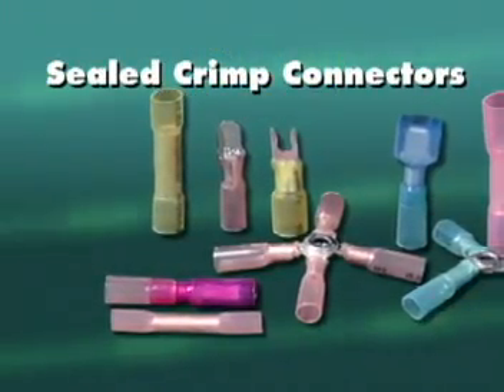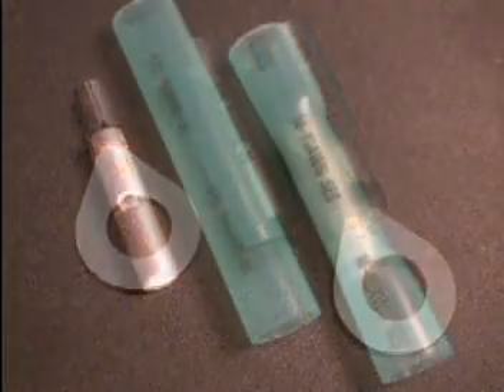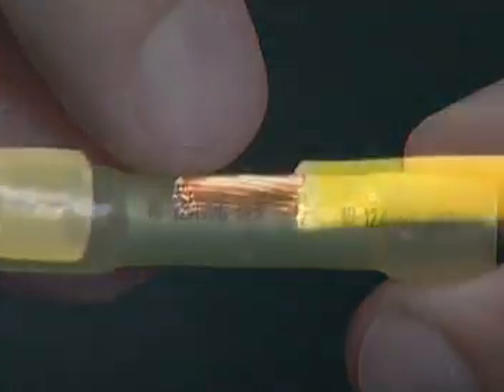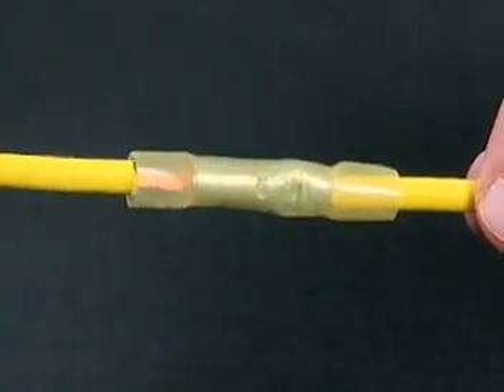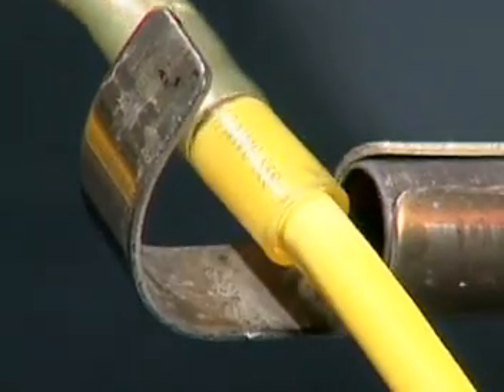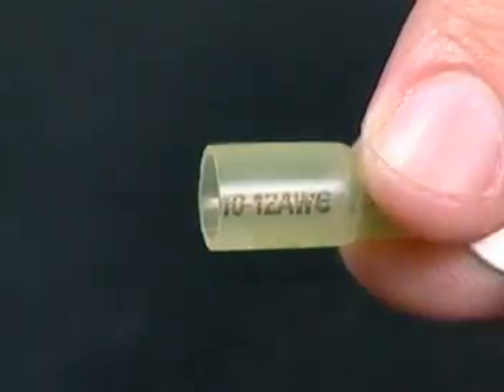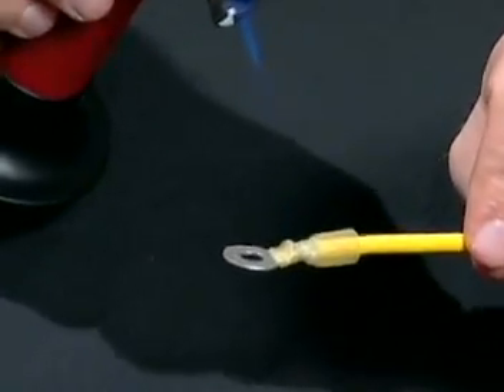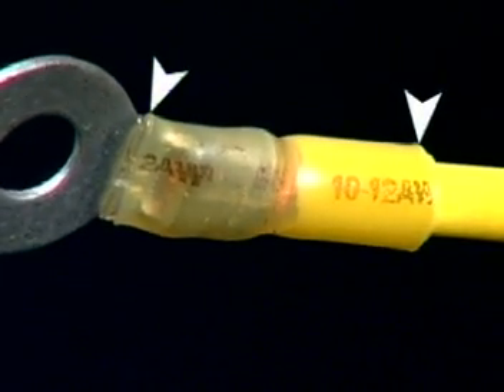Heat Shrink Terminal Installation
for a wide selection of heat shrink terminals.  How to properly install a heat shrink/shrink tube terminal.  These terminals are designed for copper to copper wire connections.  Once installed, the electrical connection is water tight.